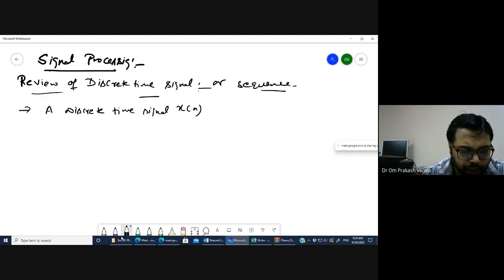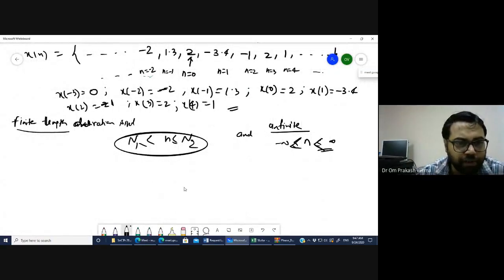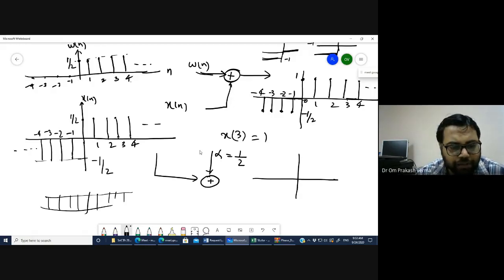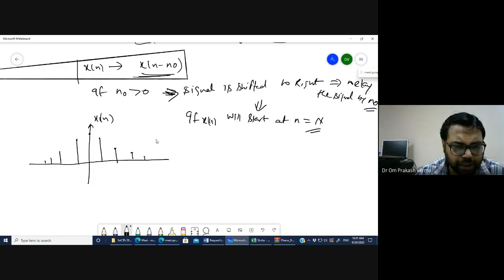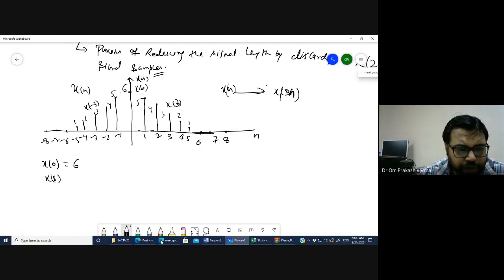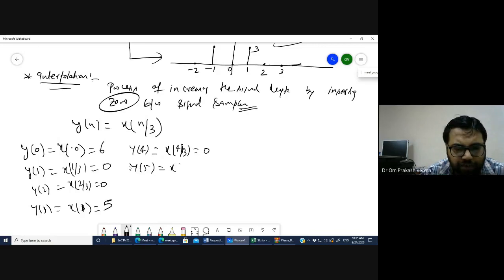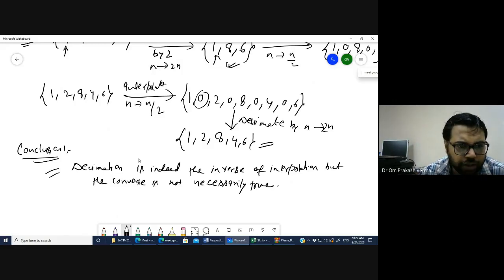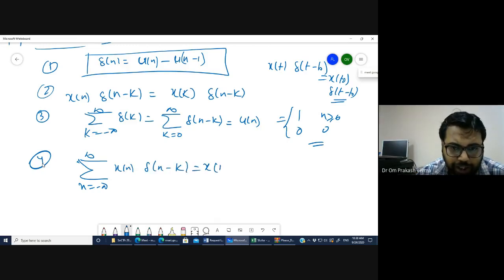Lecture 11: Signal Processing: Review of Signals in Discrete time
Dr Om Prakash Verma, Assistant professor, Department of ICE, Dr B R Ambedkar NIT Jalandhar